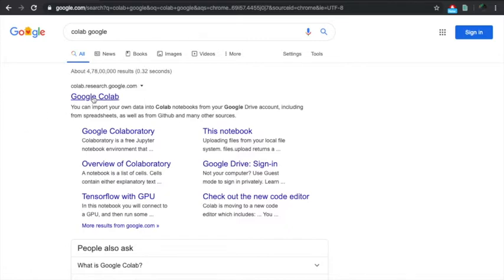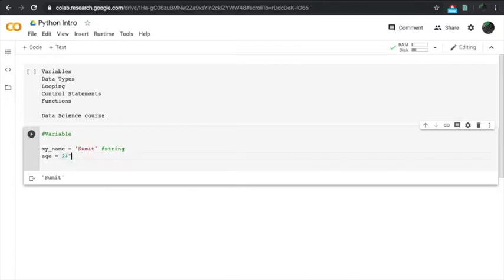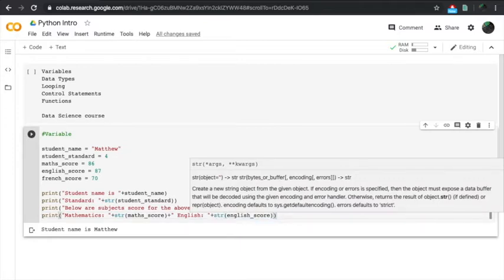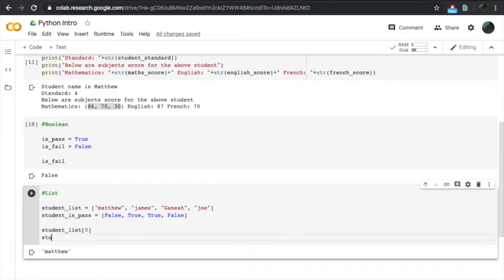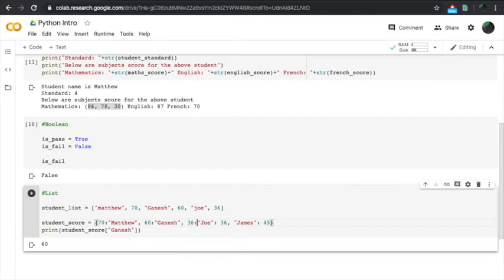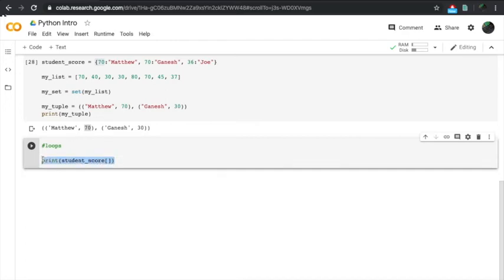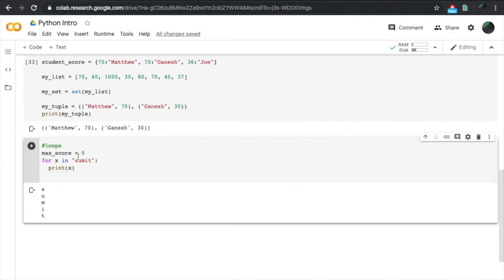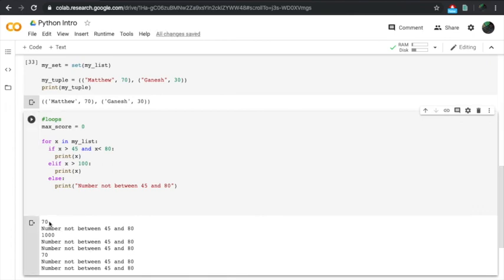Introduction to Python for Beginners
This course on Python aims at beginners with no or little programming experience in Python. We have covered basic programming constructs essentials for data science beginners.

Variables
Data Types
Looping
Control Statements
Functions

In the next video we will cover advanced python language and Numpy.